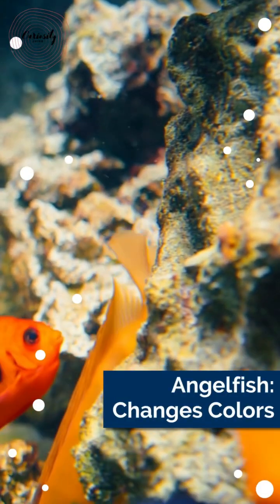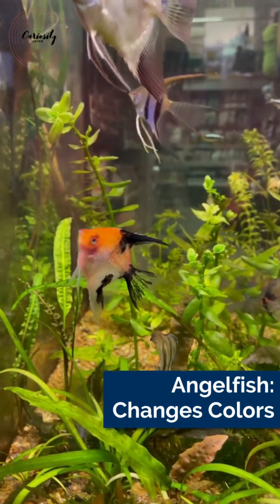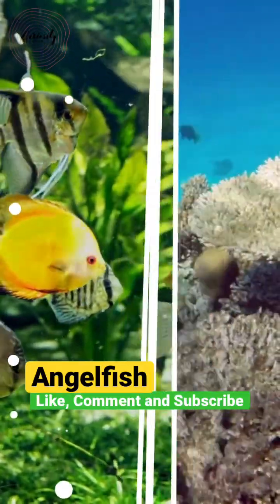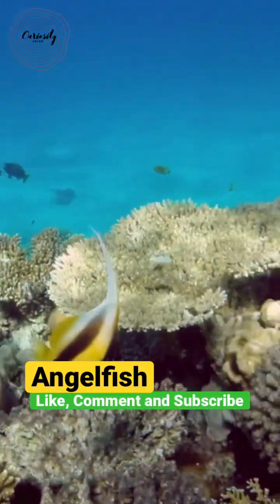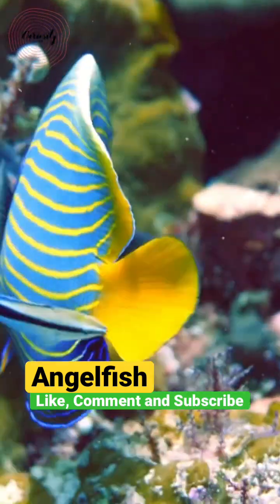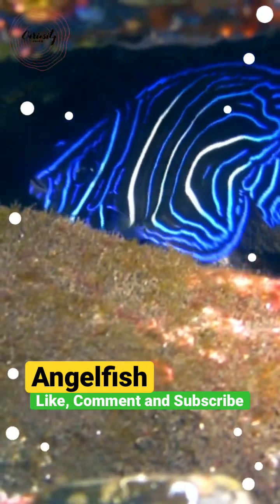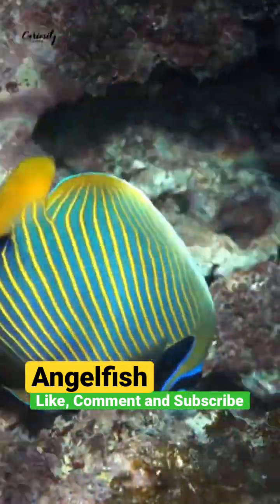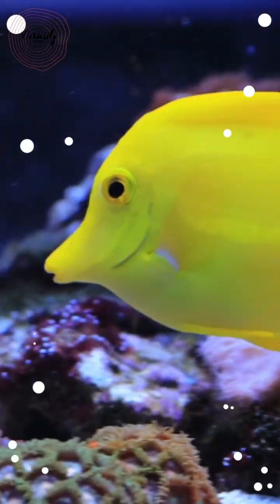Angelfish: Change Colors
Marine angelfish come in 90 different species. These omnivorous fish are found in the western Pacific, Indian, and Atlantic oceans.

The fact that these fish change color as they age is one of the fish's most intriguing characteristics. For instance, as an angelfish ages, its black stripes may change to yellow ones. Changes in color can also be caused by factors like health, nutrition, and breeding activity.
A protogynous hermaphrodite is an angelfish. This implies that at some time in her life, a female transforms into a male.
An angelfish's body is thin and pancake-like in shape. This enables them to squeeze through the tight spaces and cracks of a coral reef.

These fish may be a mixture of the colors red, blue, green, black, and yellow. The scales of some marine angelfish show whirling, multicolored patterns, whereas those of other species have stripes or are primarily solid colors. They have flat, thin bodies with dorsal and anal fins that are curled.